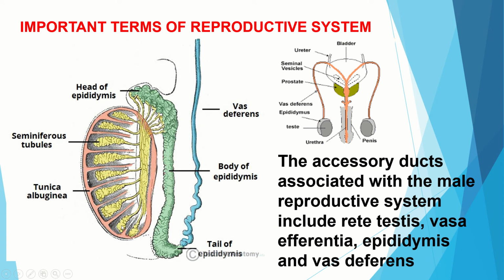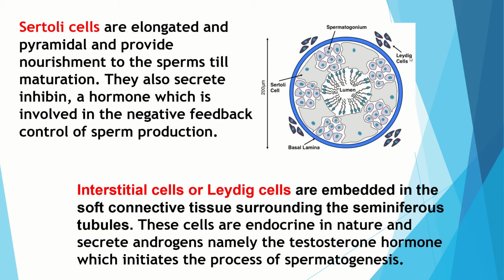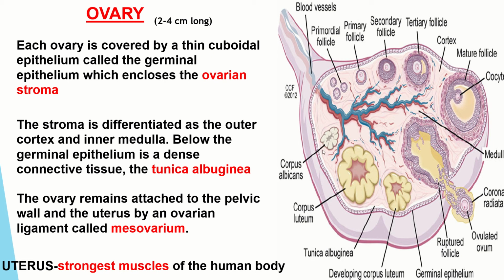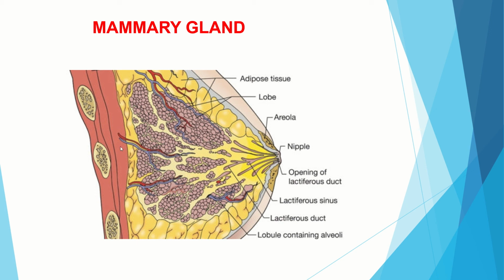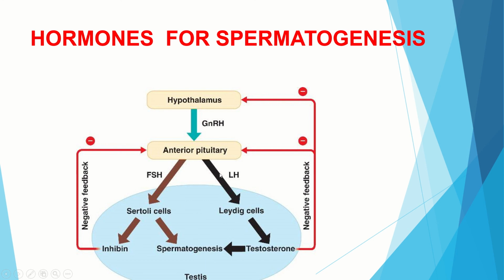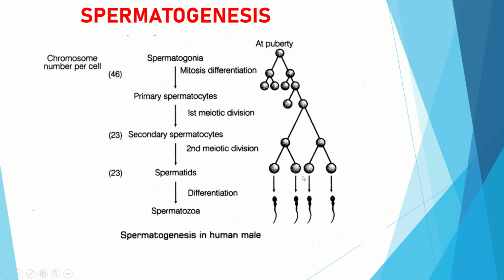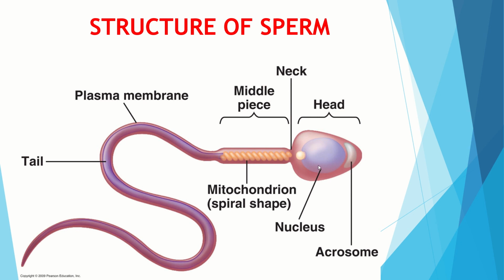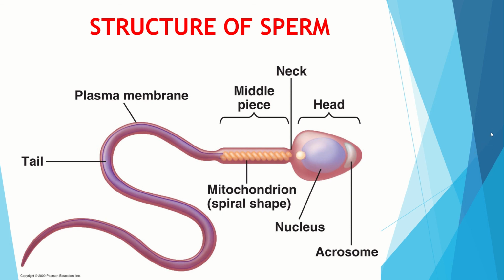Human reproductive system male and female. Viswanathan VOC MHS